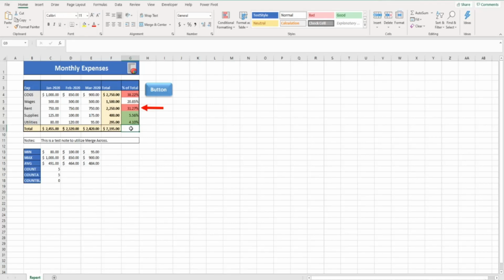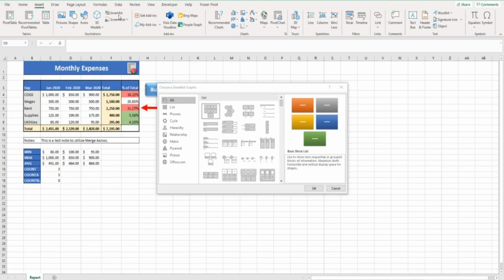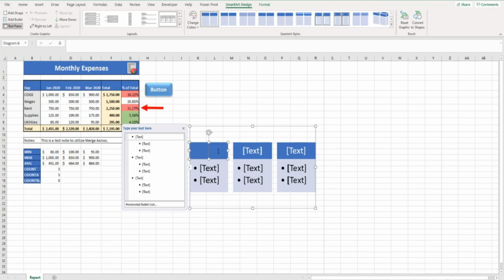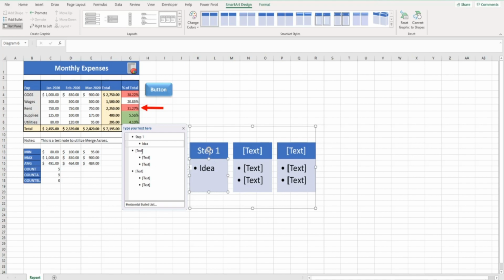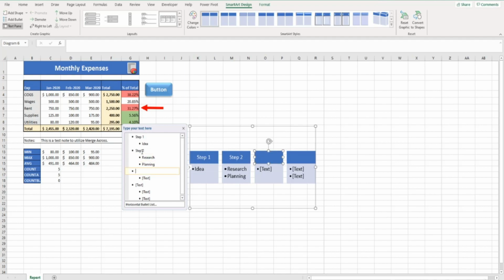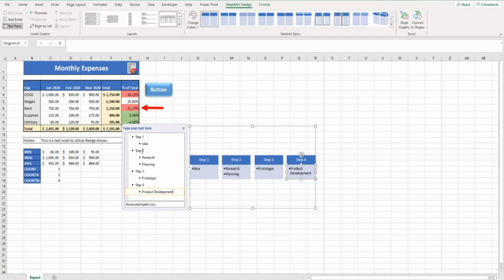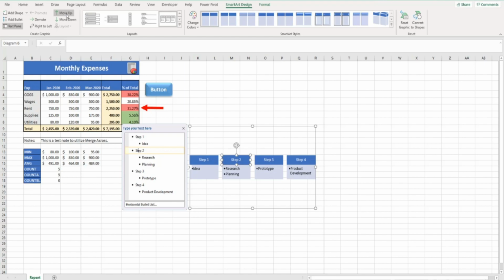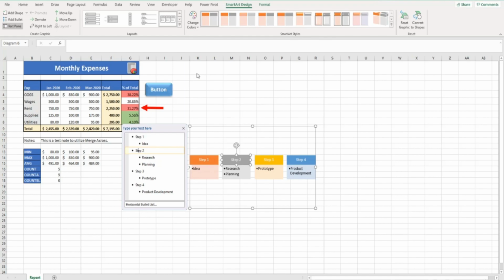How to Create Compelling Graphics with SmartArt in Excel? | Use SmartArt in Excel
Learn how to transform your Excel data into stunning visuals with SmartArt in this easy-to-follow tutorial from PaperKnowledge. Elevate your data presentation and tell a compelling visual story that captivates your audience. Join us to master the art of SmartArt graphics in Excel!

If you found this video helpful, don't forget to hit the "Like" button and share it with others. Let's excel together with dynamic visualizations!